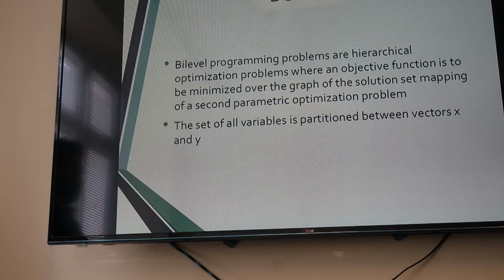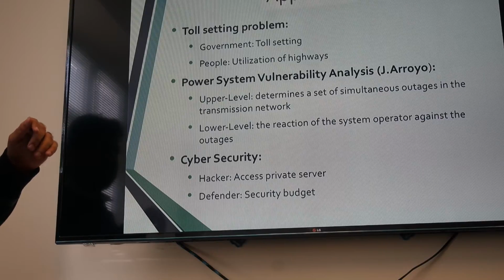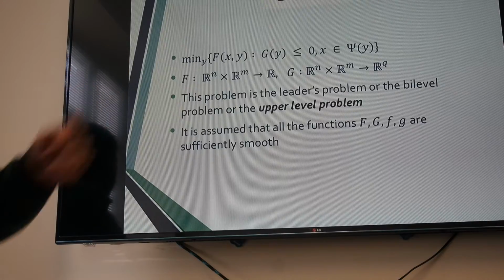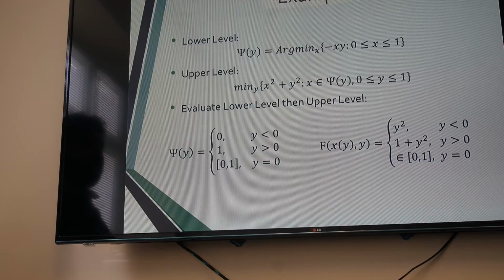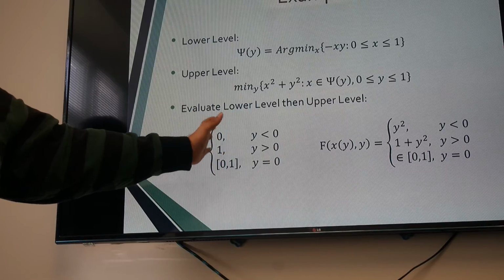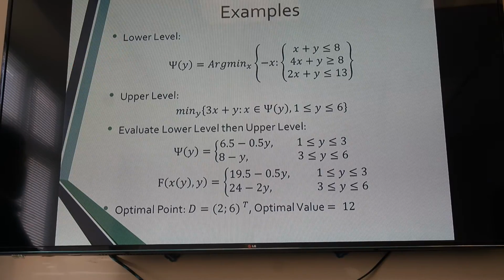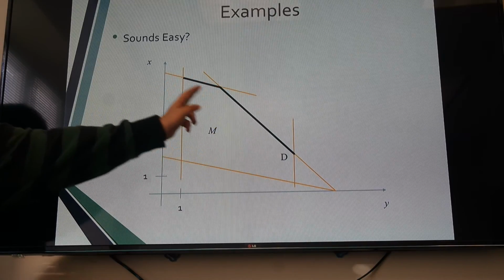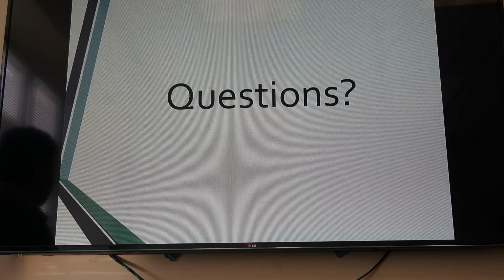Bi-Level Introduction by Mohannad Kabli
Mississippi State University, Industrial & Systems Engineering Department